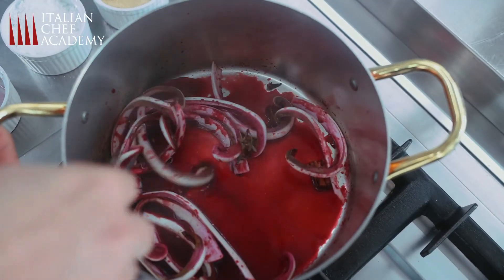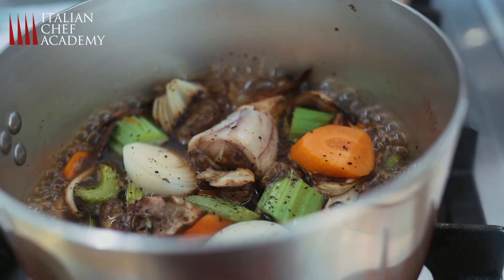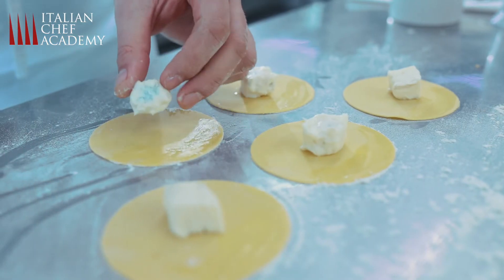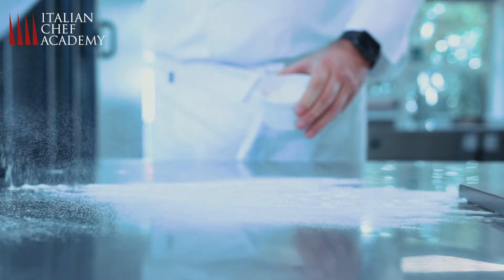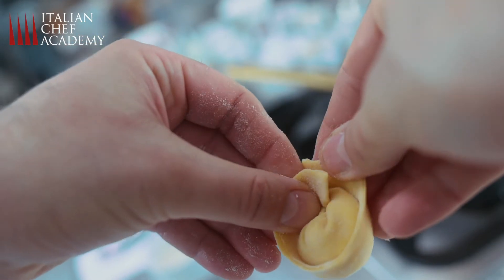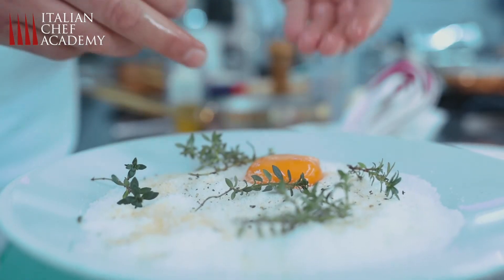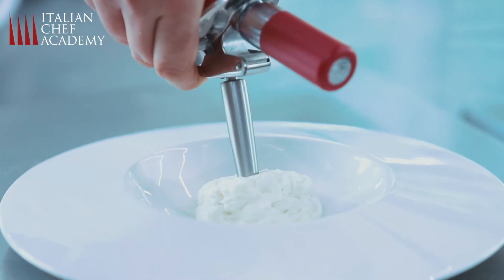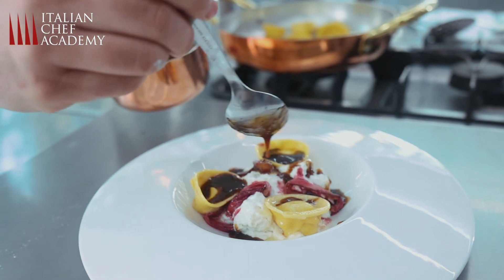Vegetarian Gorgonzola Cappelletti | Italian Chef Academy | Vegetarian Cuisine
Fifth episode dedicated to our International Culinary Program. In this emotional video you will see our Chef creating the vegetarian version of the  typical Italian Gorgonzola Cappelletti with the Italian Chef Academy magic touch.

DO YOU WANT MORE VIDEOLESSONS / RECIPES?